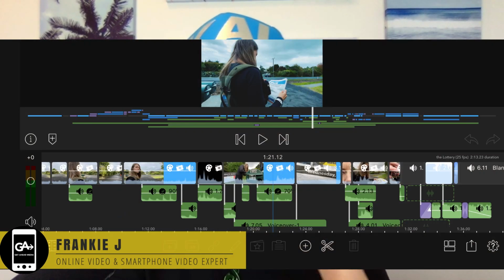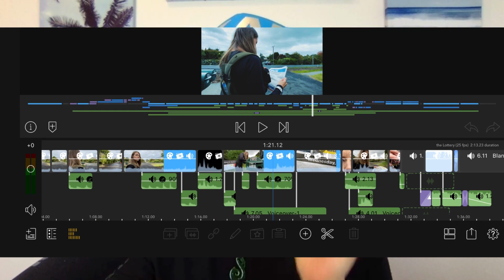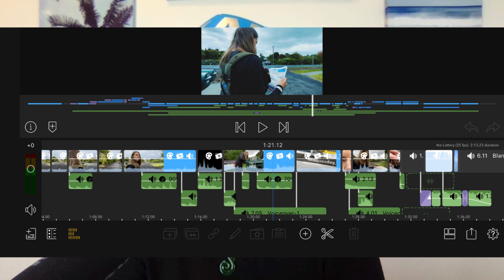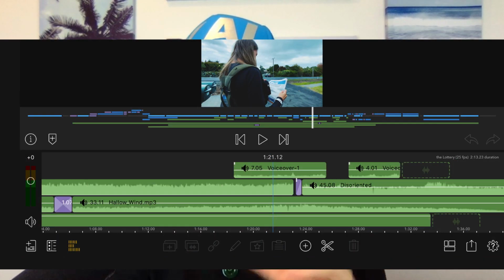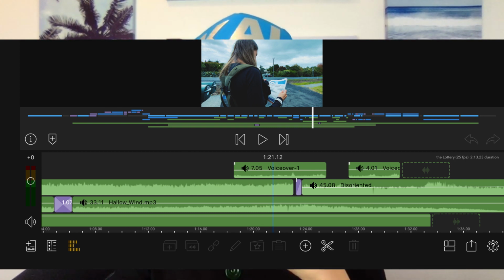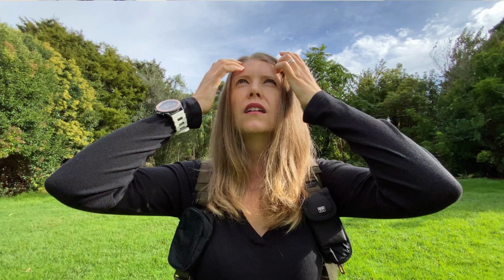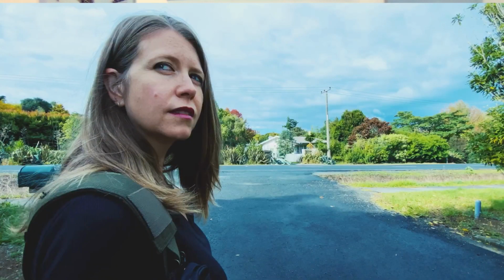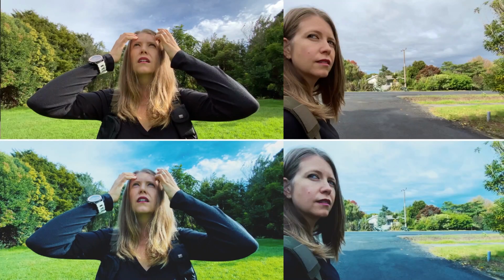Behind the scenes of a creating a short film | How to make a short film on iPhone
Come BEHIND THE SCENES to see EXACTLY how I created a short film for the 48-hour Film Competition USING ONLY MY PHONE, and IN JUST 5 HOURS!!

During this Livestream I'll:
- Show you what tools and gear I used
- How I took the elements I was given (SCI-FI film, Arc Shot, A Photograph) and crafted a story around this.
- Premiere the film (which was not allowed to be shown online until now)

**LINKS**
Beast Grip
Budget Grip
Amaran F7 Light